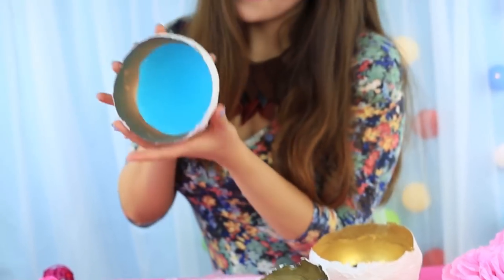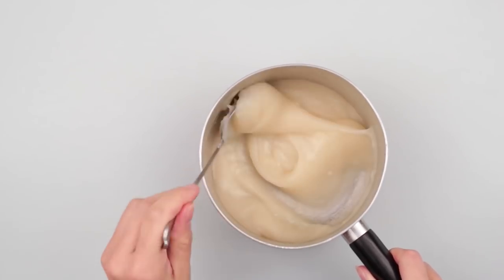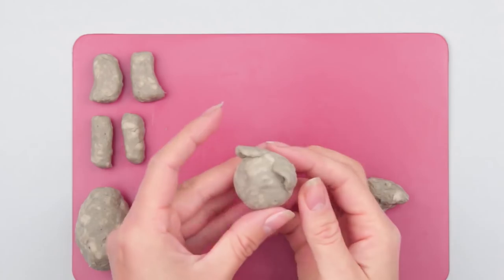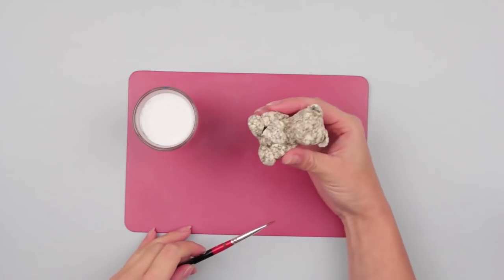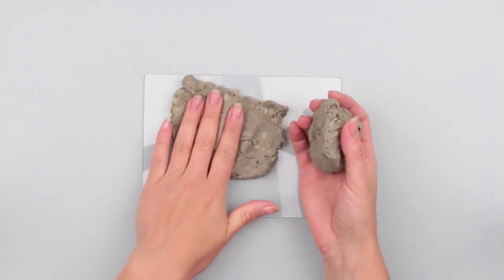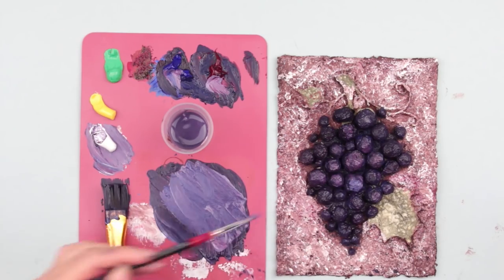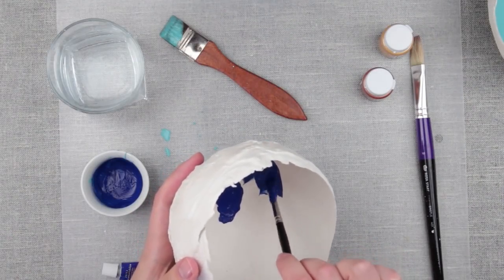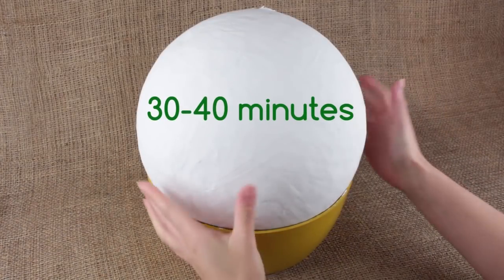Paper Mache Tutorials And Paste Recipe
Today we'll show how to make paper mache paste and crafts made of it. Watch our easy step-by-step directions that help you to create amazing paper mache masterpieces!

12 Funny Pranks! Prank Wars!

Question of the Day: what tutorial did you like the most?